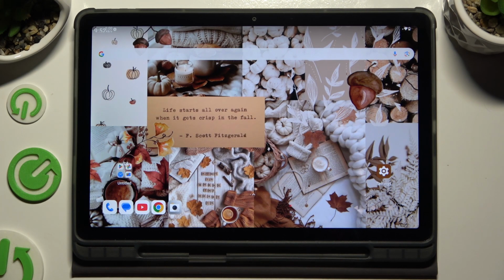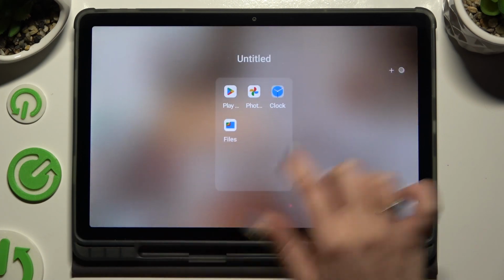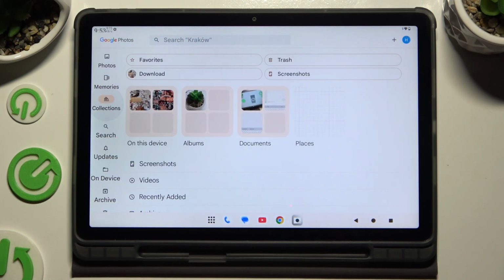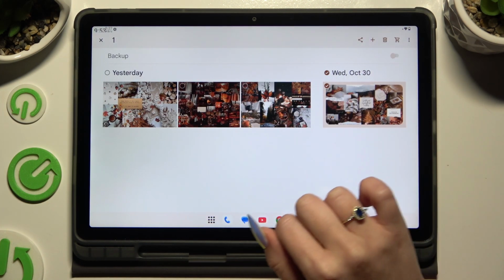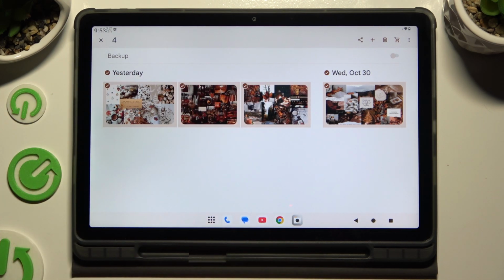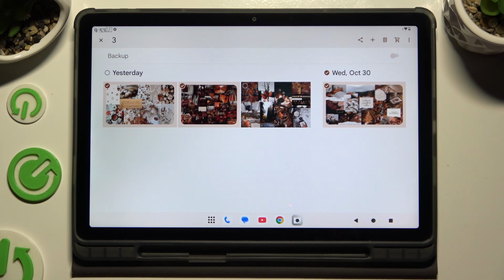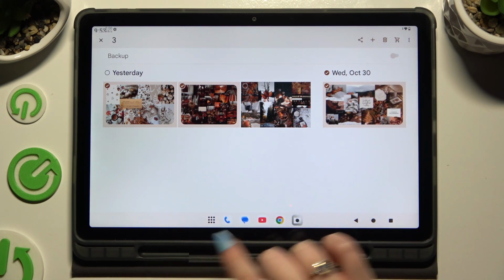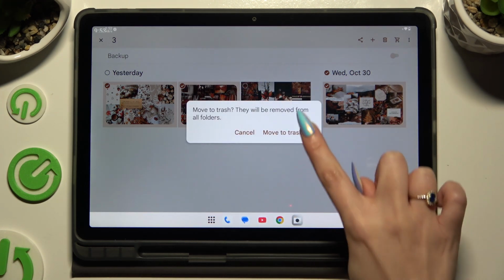AGM PAD P1: How to Select and Delete Multiple Photos at Once?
Learn how to quickly select and delete multiple photos at once on your AGM PAD P1. This guide provides step-by-step instructions to manage your gallery efficiently and free up storage space in just a few taps.

How to Delete Multiple Photos on AGM PAD P1?
Can I Select Multiple Images in the Gallery on AGM PAD P1?
How to Free Up Space by Deleting Photos in Bulk on AGM PAD P1?